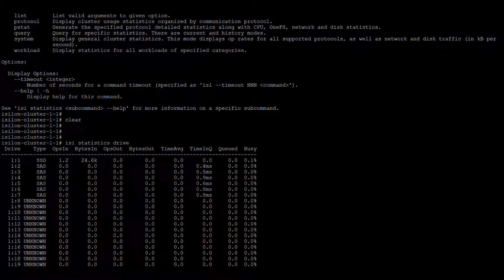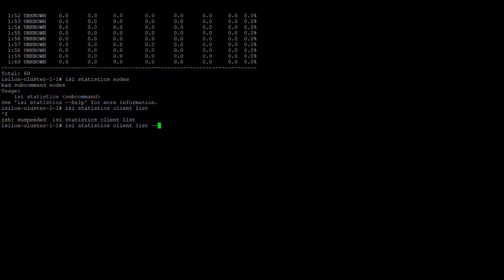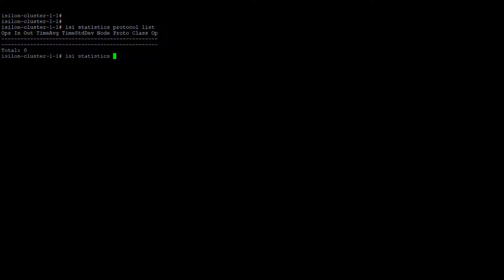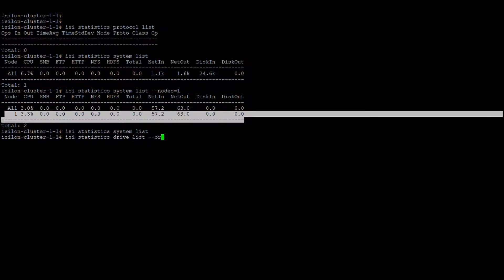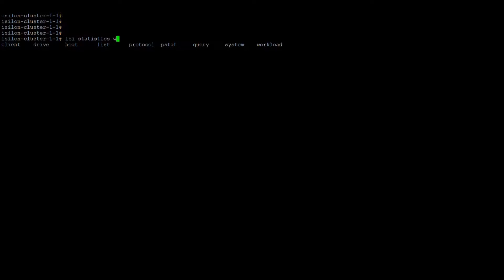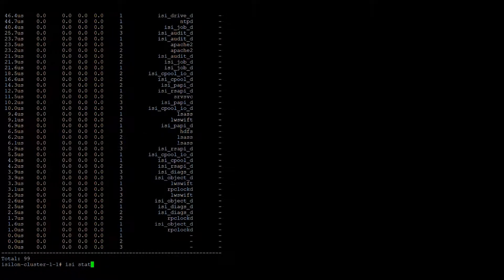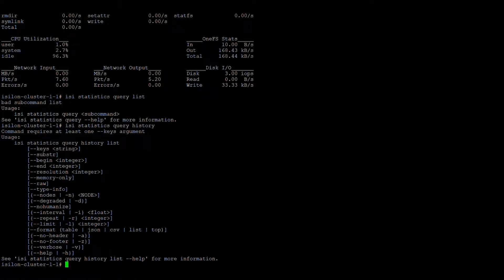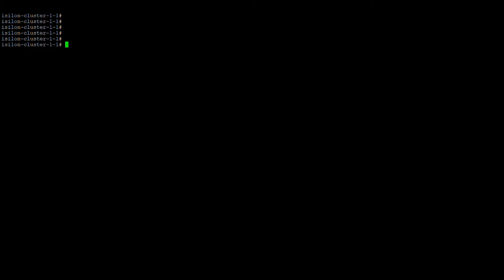How to Troubleshoot any Issues in Isilon using CLI | isi statistics command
In Isilon most of the configuration related issues can be resolved using CLI. isi statistics commands